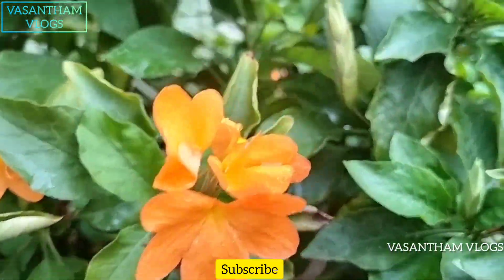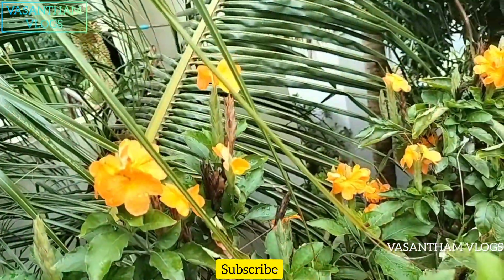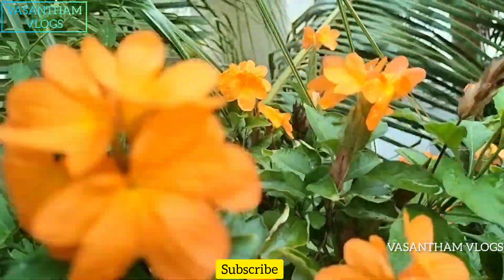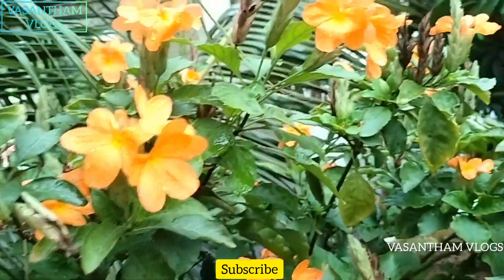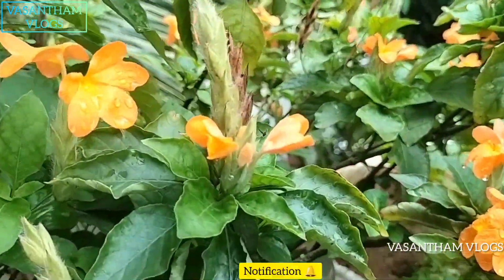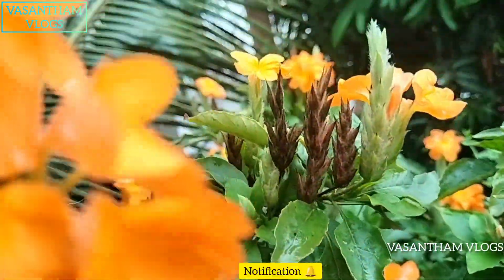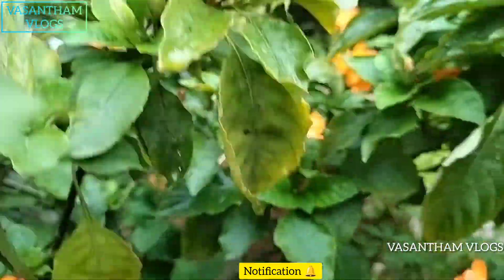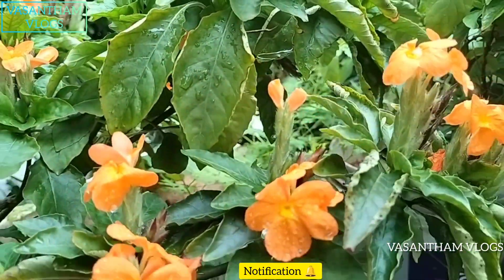மாடித் தோட்டத் தில் கனகாம்பரம் செடி வளர்ப்பு